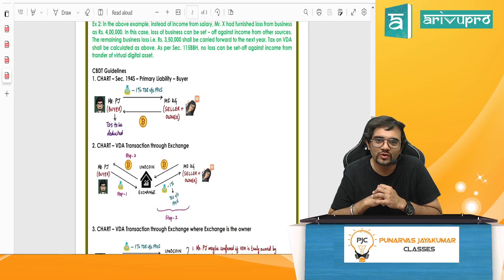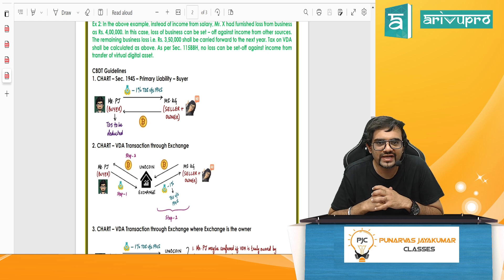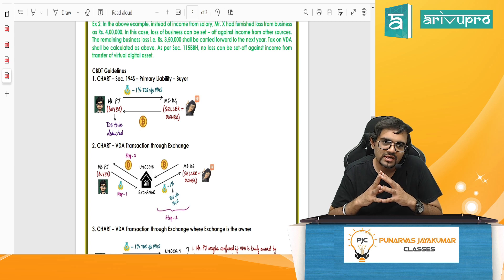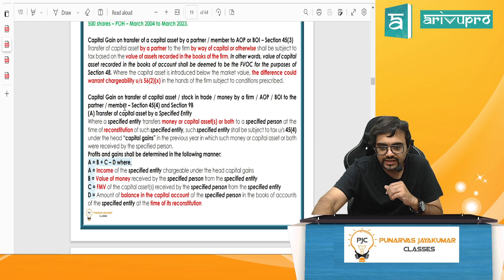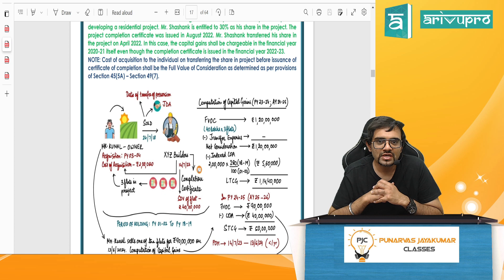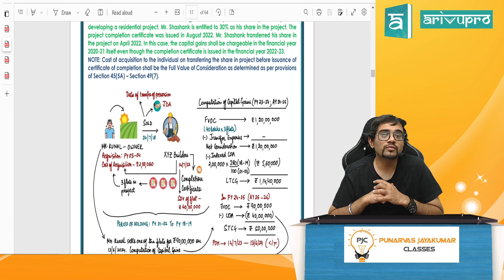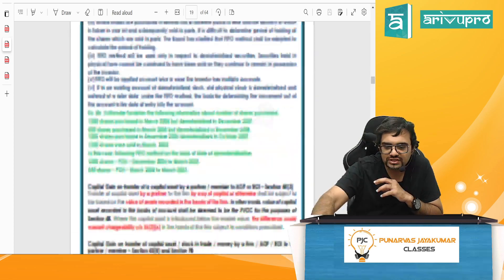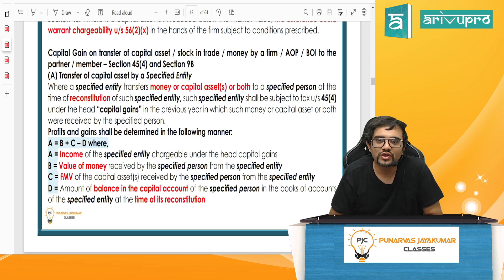CA Final Direct Tax Laws and International Taxation | English | CMA Final | CA Punarvas Jayakumar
This video is for Course on Topic explains, CA Final Direct Tax Laws and International Taxation